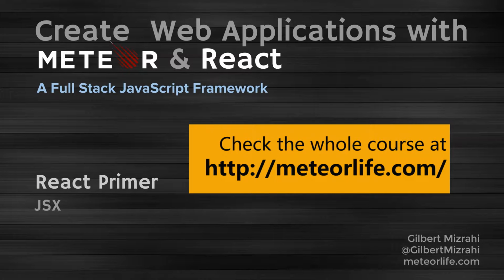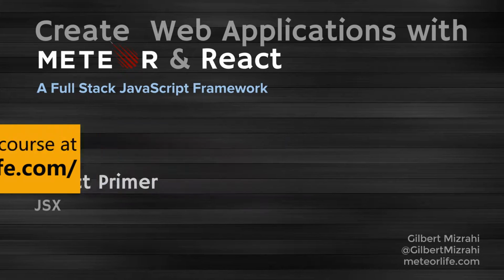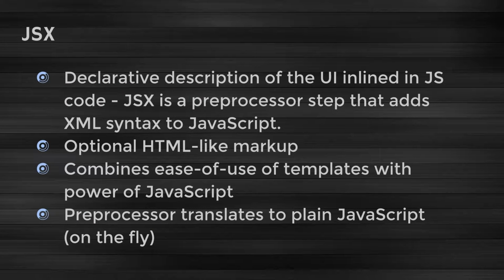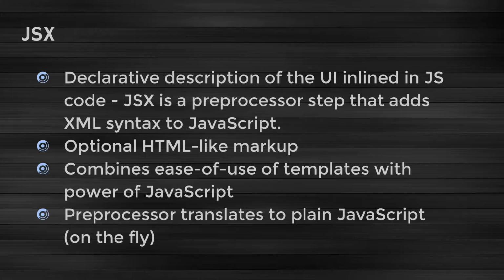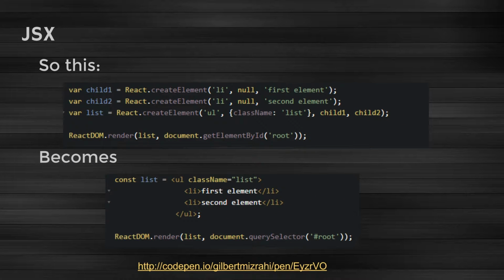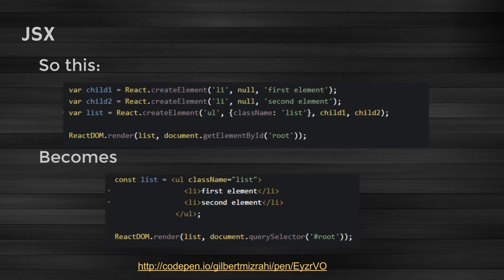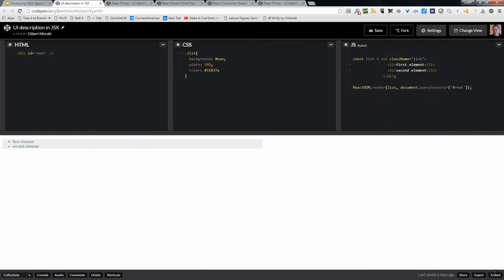jsx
This is the second video in the React Primer mini series.

This is part of my Create Web Apps with Meteor and React course